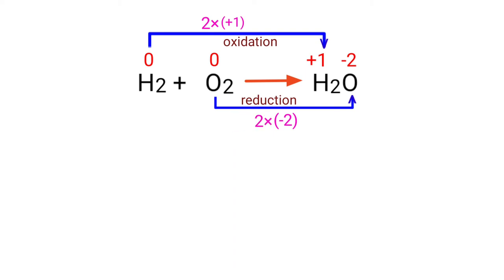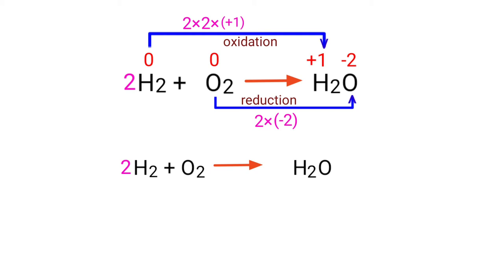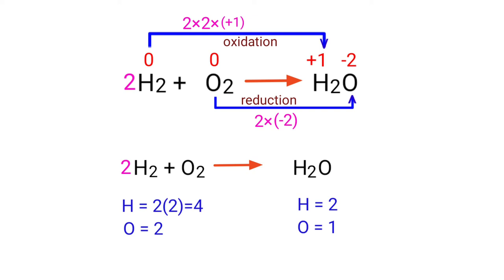H2+O2=H2O balance the chemical equation by oxidation number method @my documentary.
h2+o2=h2o
balance the chemical equation by oxidation number method.
hydrogen+oxygen=water.
hydrogen and oxygen are reacts to form water.
balance the chemical equation @My documentary .
H2+O2=H2O
Online chemistry classes from my documentary a to z science channel.